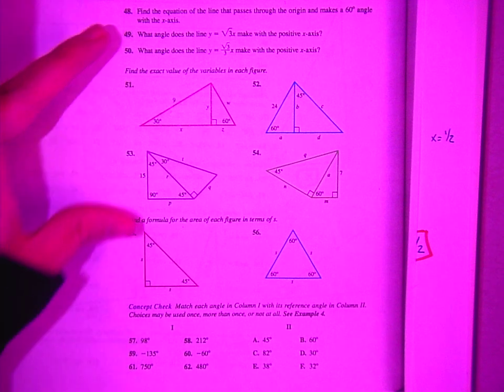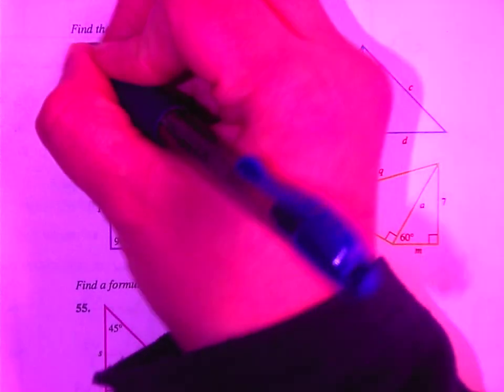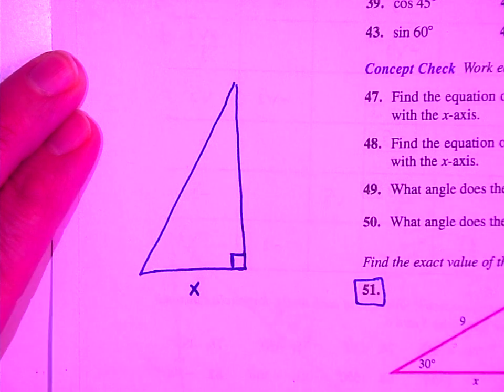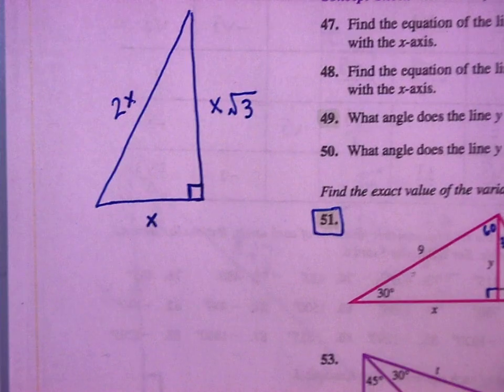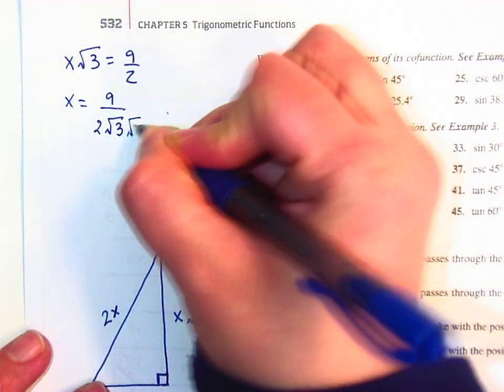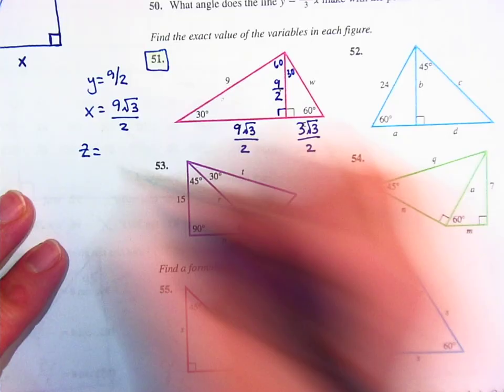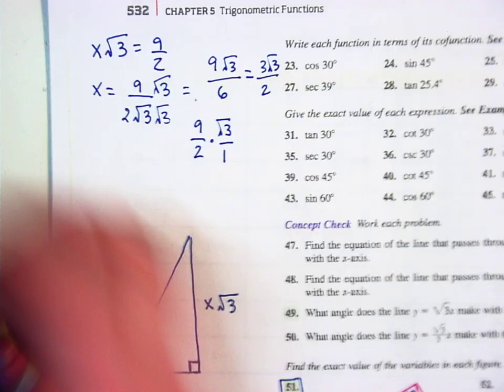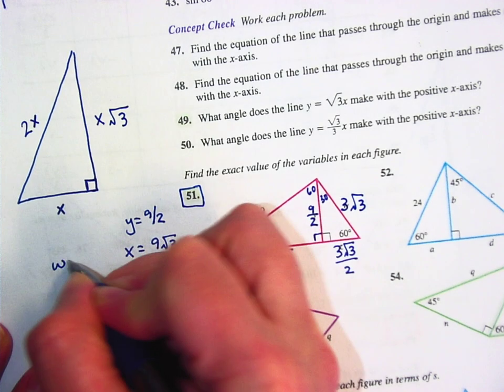Advanced Math 11/2 (Part 7)